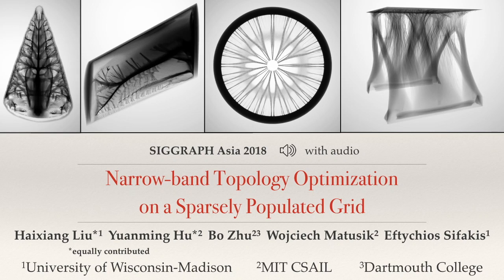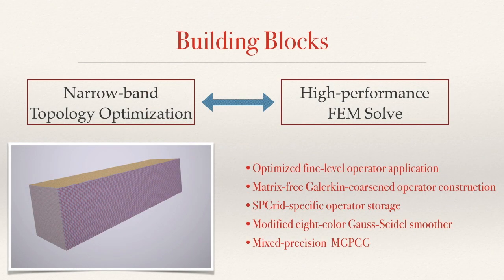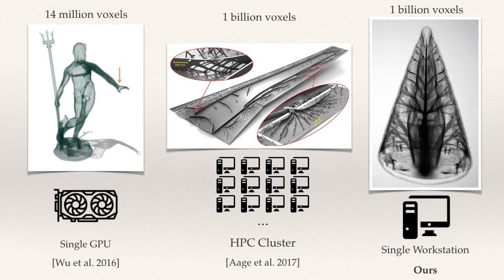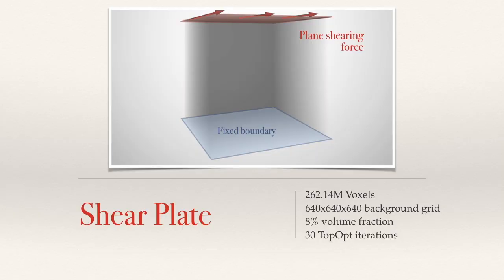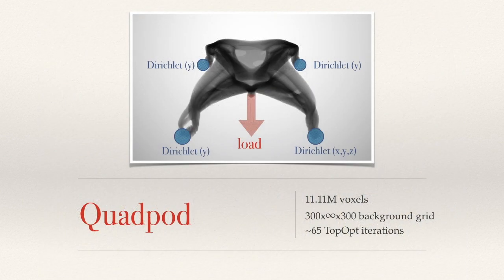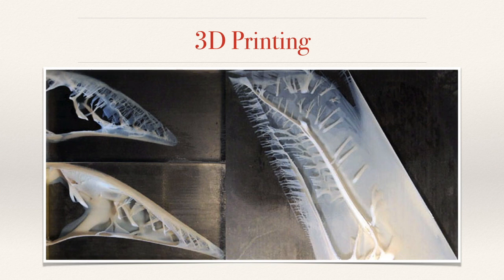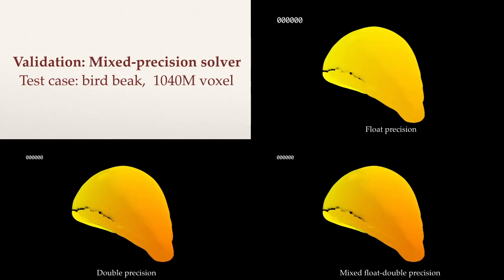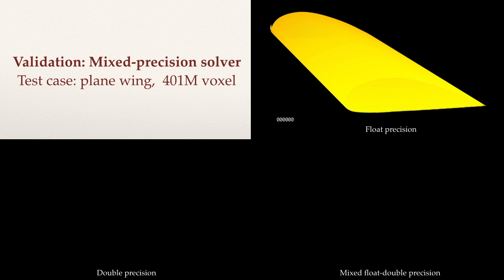[SIGGRAPH Asia 2018] Narrow-Band Topology Optimization on a Sparsely Populated Grid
Haixiang Liu*, Yuanming Hu* (joint first authors), Bo Zhu, Wojciech Matusik, Eftychios Sifakis